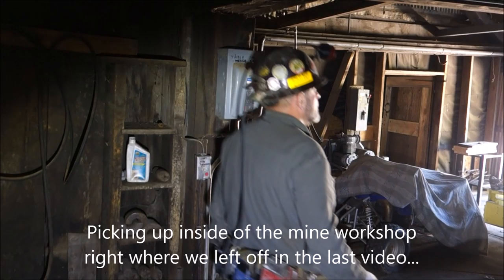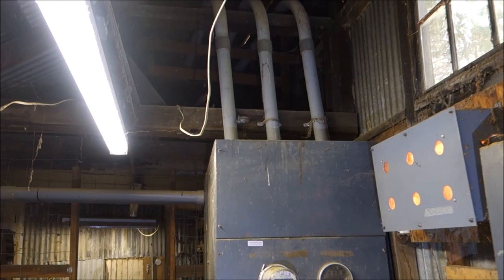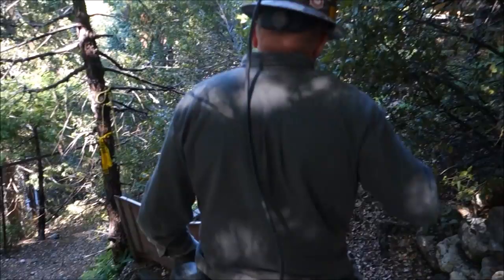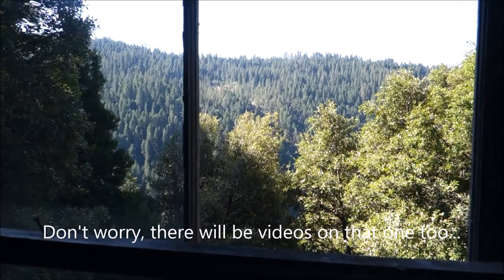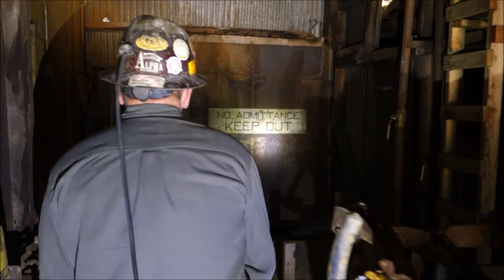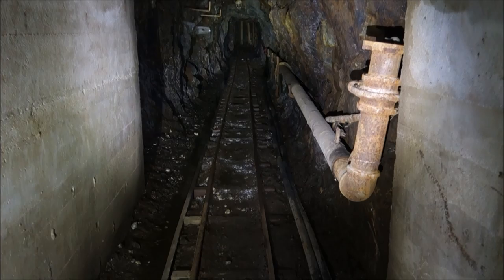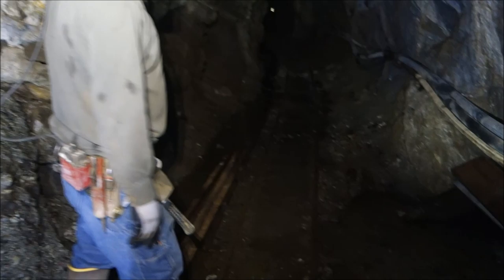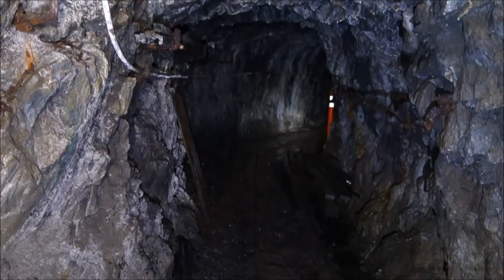Special Visit To The Incredible 16 to 1 Mine: Part 2 - Spy Raise & Boss's House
We continue our explore of the 16 to 1 Mine by seeing some more of the mine workshop, heading up the hill to see the mine superintendent’s house (where we learn about the spy raise) and then getting underground on one of the oldest levels of the 16 to 1. On this level, we will see the 16 to 1 Shaft as well as the spy raise.

As I said in the last video, I have to spread the history of this mine over at least several videos because it is so lengthy. So, here is the next segment, which, again, quotes from the excellent “Gold Mines of the Alleghany-Forest Mining District” by Raymond W. Wittkopp and Wayne C. Babros:

“The story of the Sixteen to One actually starts with the rediscovery of the Tightner vein. In 1891 a partnership of Jack Binning, G.W. Hildebrande and Charles Currieux was formed. These men were acquainted with Jim McCormick, who knew of a bedrock vein discovery nearly forty years before in the Knickerbocker drift tunnel. As a result of his enthusiasm they reopened the tunnel and rediscovered the vein. The partners drifted north on the vein and sank a small winze, but the vein “tightened” and was dubbed the Tightner by locals. The intense interest generated by the Tightner prospect right under the main street of Alleghany was undoubtedly what prompted Tom Bradbury to take a new look at the old outcropping quartz vein in his backyard and in 1896 to locate the Sixteen to One claim named in honor of the silver to gold ratio of U.S. coinage proposed by Presidential candidate William Jennings Bryan in his speeches.

Tom Bradbury, who as a small boy had played around this outcropping vein, was not the first to locate a claim on this ledge. Some years previously, John Fessler had driven a tunnel to cut the vein about fifty feet below the outcrop. Running into a significant fault zone (the Tightner fault) he abandoned the project.

In late 1903 H.L. Johnson obtained a one year lease with option to purchase the Tightner for $12,000. It then took $1,200 to rehabilitate the adit to the vein. As he recalled later, “They all thought that I was a damn fool, and I did too when I saw the vein, but I knocked out $20 in gold the first shot. Rather than drift north as others, he drifted south and it soon became apparent he had hit a major pocket. Nearly $470,000 was eventually taken out of this pocket by Johnson, who installed his former partner, Jack Binning, as superintendent. By 1907 the Tightner Mine was known for its richness.”

In the next videos, we’ll check out the mill at the 16 to 1 where the gold is processed and then we’ll REALLY get underground… We will tram in (take the mine’s electric locomotive) into what is now their main haulage adit and will start descending to the depths of this amazing mine.

Our guide on this tour, Duane, has a YouTube channel of his own in which he has posted videos he has taken in mines where he has worked. It can be found here:

For more information on the Sixteen to One Mine or even to buy physical gold or stock shares from the company, one can visit their website at:

All of these videos are uploaded in HD, so adjust those settings to ramp up the quality! It really makes a difference.

You can click here for the full TVR Exploring playlist of abandoned mines